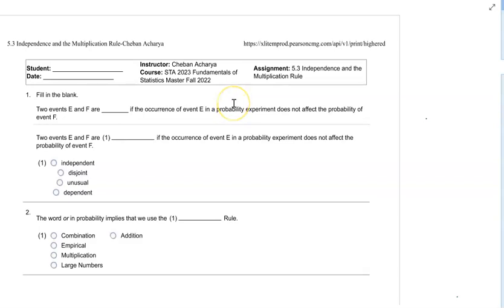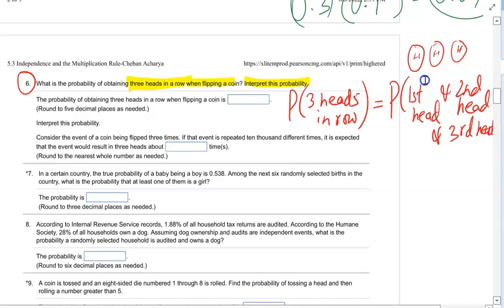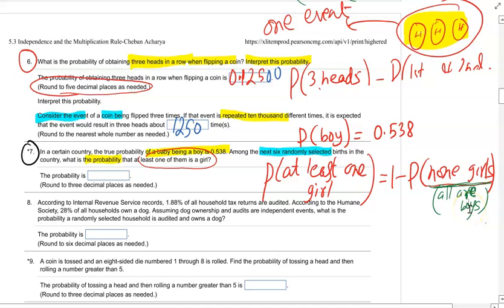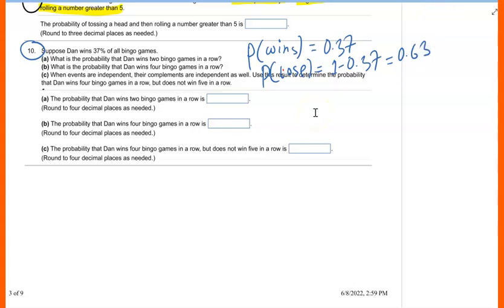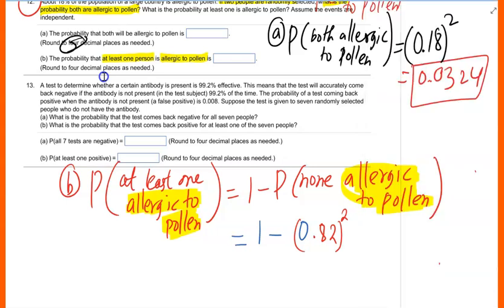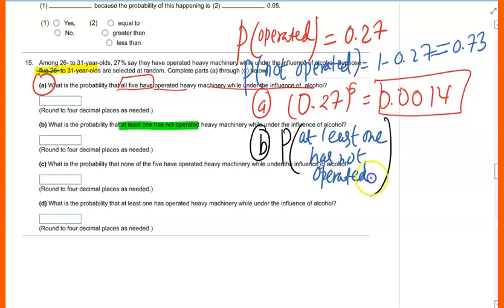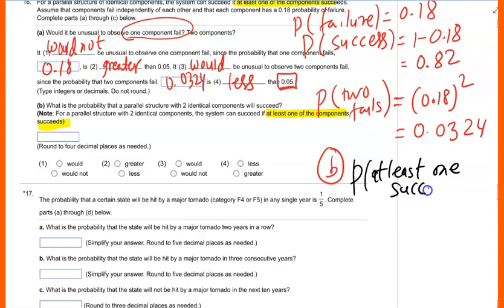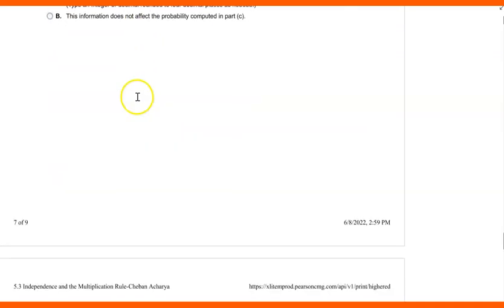Sec 5.3 Independence and the Multiplication Rule HW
Timestamps

0:15 Q1
1:07 Q2
1:57 Q3
4:12 Q4
4:45 Q5
5:45 Q6
9:42 Q11
11:16 Q7
15:45 Q8
18:34 Q9
19:46 Q10
23:21 Q12
27:37 Q13
31:03 Q15
37:45 Q16
42:12 Q17